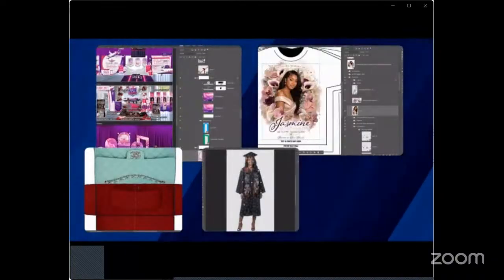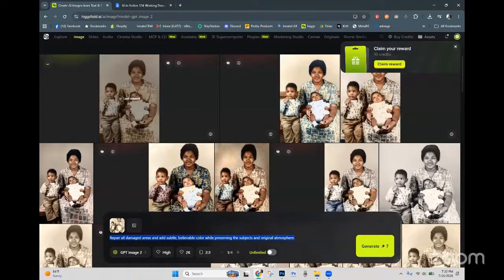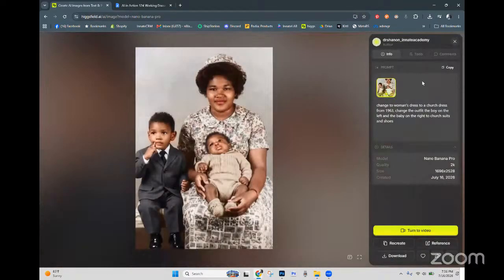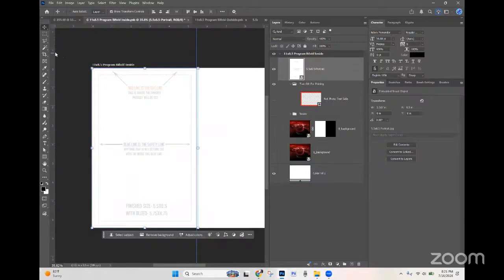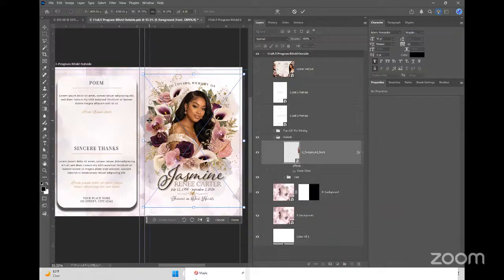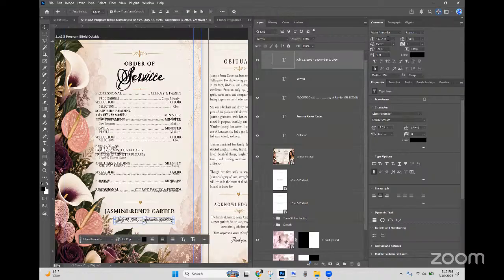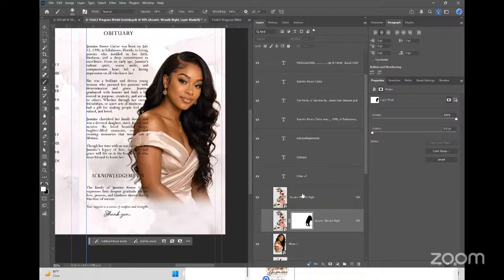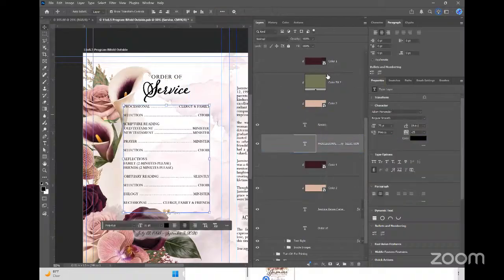AI-124 and PSD-356 Class | Instant Recap